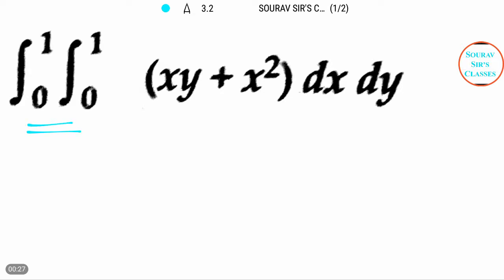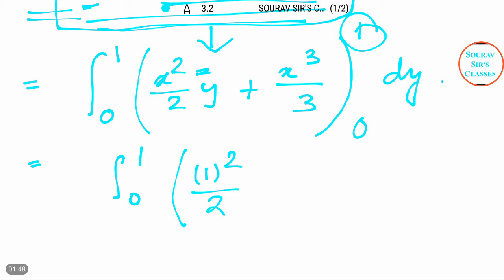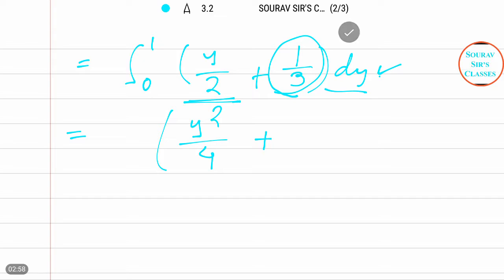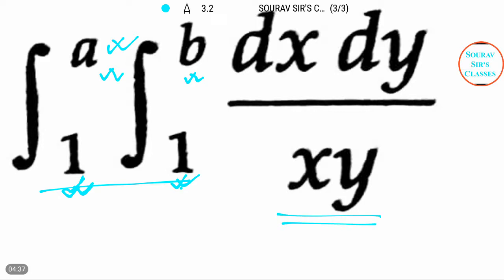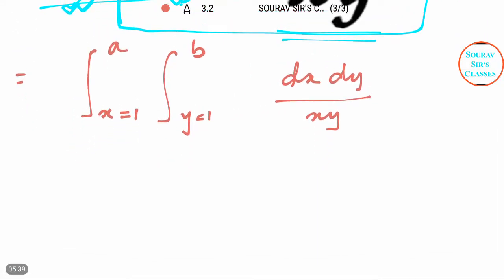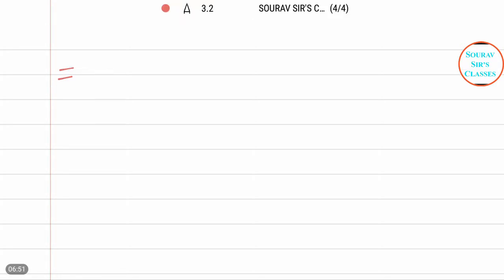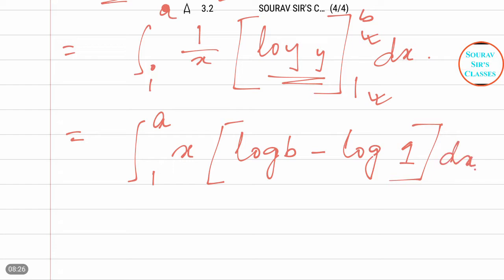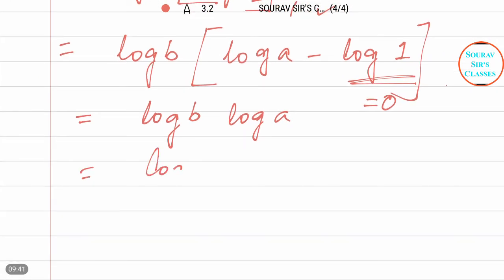DOUBLE INTEGRATION MATHEMATICS ISI ,DSE ,JNU ,IGIDR ,CSIR NET, ONLINE LECTURES,YEARLY SOLVE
DOUBLE INTEGRATION MATHEMATICS  ISI ,DSE ,JNU ,IGIDR ,CSIR NET ,NPTEL ,MIT ,IIT JAM,MTECH QROR,MTECH CS,MS QMS ONLINE LECTURES,YEARLY SOLVE

ISI 2018 Exam Dates
S.No. Exam Events   Events Date
1 Online application February 2018
2  Application form last date March 2018
3 The last date to submit the online application March 2018
4  payment Last date March 2018
5 Admit card Available on April 2018
6 Exam date Available on  May 2018
7 Result Available on June 2018

ISI 2018 Application Form
The  Indian Statistical Institute Entrance Test (आईएसआई) 2018 Online Application Available on the Official Website of Indian Statistical Institute. Application form for all courses is issued from the February 2018.
How To Apply:

Indian Statistical Institute 2018 Application Form available in online mode only. Indian Statistical Institute Online Application form from the February 2018 and The last date of submission of the application is March 2018.
The Students can get the application form for PG Diploma in Statistical Methods and Analytics course by post or in person from the ISI North-East Centre.
The acknowledgment of the receipt of Entrance Test 2018 application will be intimated through e-mail or SMS.
Submit all required documents in Application Form. After submitting these details in the form of ISI 2018  student required to upload the scanned copy of photograph and signature.
ISI 2018 Application Fee
The Application Fee for the Entrance test is will be based on the course selected by the student. The Application Fee is Rs. 600, The Payment of Application Fee is refundable. Candidates can submit the fee Payment of the Application fee can be pay through offline mode and online mode.

For general candidates: Rs.600
For SC/ST/PWD candidates: Rs.300
ISI Entrance Test Eligibility Criteria
The Eligibility Criteria for ISI 2018 which includes the Age limit for Indian Statistical Institute Entrance TEST 2018,  Entrance TEST 2018 Qualification as follows.

ISI Age Limit: There’s no Specific age limit to appear in Entrance Test 2018.

ISI Qualification: The Educational Qualification of ISI Entrance test as Follows,

STAT (HONS)/MATH (HONS):  12th or equivalent exam with Mathematics and English subjects
M.STAT: 3 years bachelor degree/B.Tech/B.E with statistics subject
M.MATH: 3-year bachelor degree/B.Tech/BE with mathematics
MS (QE):  3-year bachelor degree in Economics/Mathematics/Statistics/Physics
MS (QMS):  3 years bachelor degree with Mathematics
MS(LIS):  3 years bachelor degree in any discipline
M TECH (CS):  BE/B Tech or equivalent degree or Master’s degree in Mathematics/Statistics/Computer Science/Computer Application/Physics/Electronics Science/Information Technology.
M TECH (QROR):  Master Degree in Statistics/Mathematics with probability and Statistics.
Business Analytics: BS/B Tech/BE or equivalent with 60% marks, Integrated Masters or equivalent With 60% marks, Masters degree with 60% marks.
Note: For SC/ST/DA candidates 55% will be considered. Candidates appearing in the final exam are also considered

MIT Entrance Exam Pattern:
MIT entrance exam is split into 2 phases:
Phase 1:Design Aptitude Test (January) is a written exam of 100 marks for 3 hours. The DAT tests each student’s ability in Design Problem Solving, Visual Sense, Observation & Perception, Environmental Awareness, Mental Ability and Communication skills through a range of visual and textual questions.

Phase 2: It consists of Studio test, Personal Interview and Portfolio presentation (April). The Studio test generally has 3 parts- doodling, 3D modeling and observation tests.

Phase 1: Design Aptitude Test (January) is a written exam of 100 marks for 3 hours. There are 2 parts to the written exam:
Part 1: Common Foundation Paper – 40 marks – 1.5 hours
Part 2: Specialization Paper – 60 marks – 1.5 hours
The DAT tests each student’s ability in Design Problem Solving, Visual Sense, Observation & Perception, Environmental Awareness, Mental Ability and Communication skills through a range of visual and textual questions.

Phase 2: It consists of Studio test, Personal Interview and Portfolio presentation (April). The Studio test generally has 3 parts- doodling, 3D modeling and observation tests. The studio tests at PG level are specific to each design specialization.